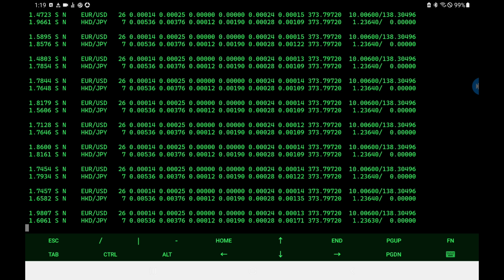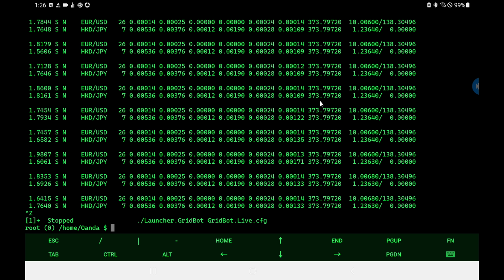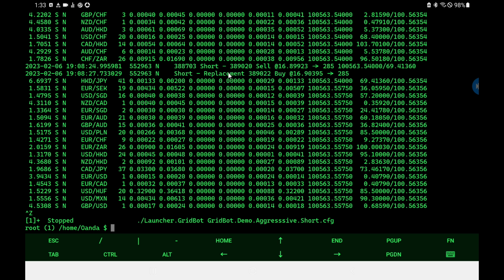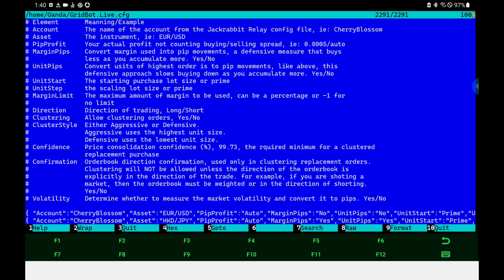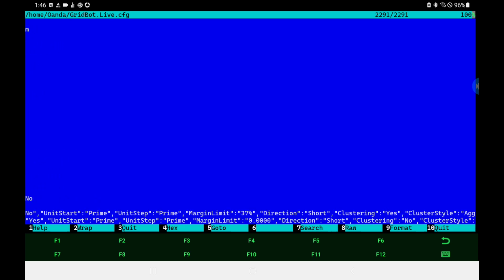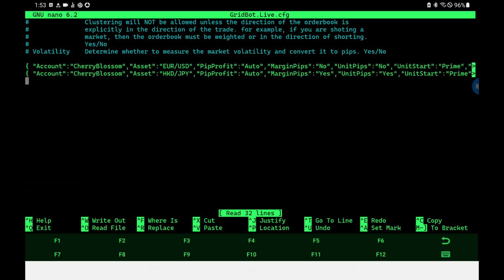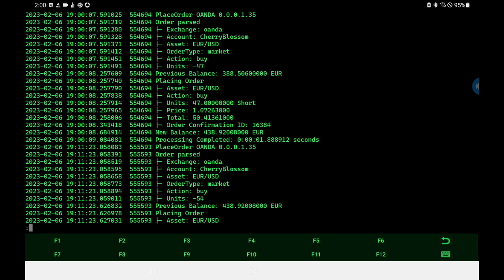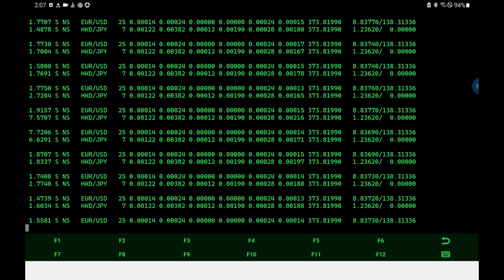OANDA gridbot officially released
Well today is the day. The OANDA gridbot I have been demonstrating over the last 3 weeks is officially online. You need to have Jackrabbit Relay up and running fully and completely for this to work.

Here is the GitHub repository,

In this video, I go through a lot of the details of what this bot is and what it does without getting into the code. particularly the output on the bot and the things you need to be aware of with the configurations.

This bot is still very much experimental so be sure to only use it on a demo account until you are certain that you understand it and feel comfortable enough with it risking real money.

if you like this work, please become a GitHub sponsor or a Patron.